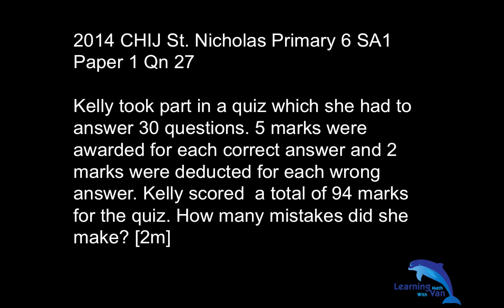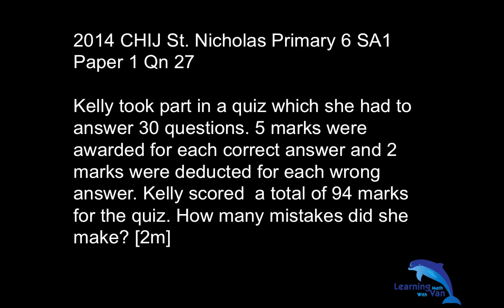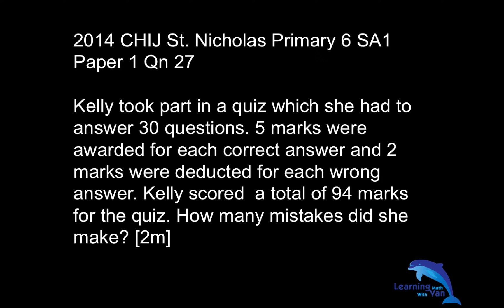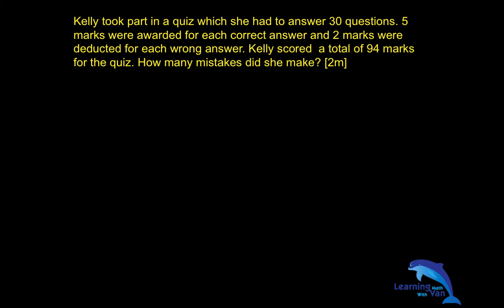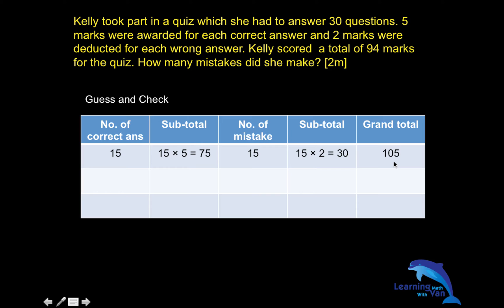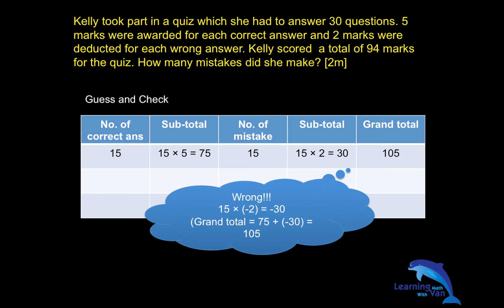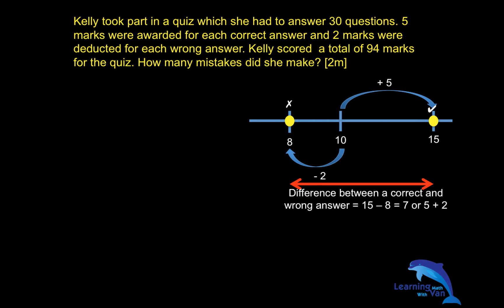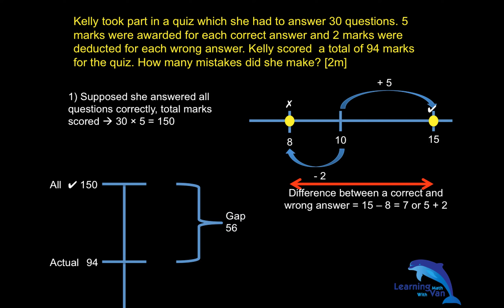Make a Supposition - CHIJ St Nicholas 2014 SA1 Paper 1 Qn 27 - Learning Math with Van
Kelly took part in a quiz which she had to answer 30 questions. 5 marks were awarded for each correct answer and 2 marks were deducted for each wrong answer. Kelly scored  a total of 94 marks for the quiz. How many mistakes did she make? [2m]